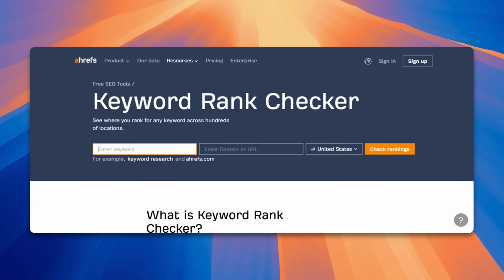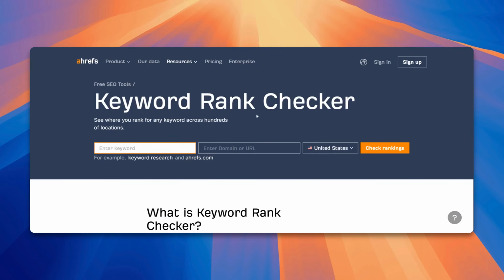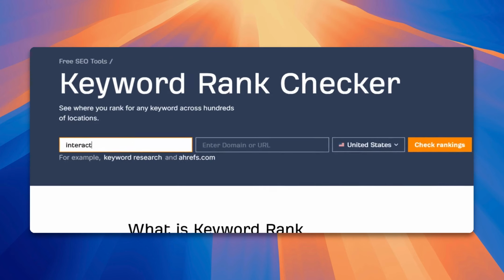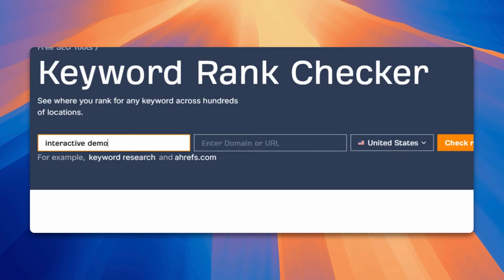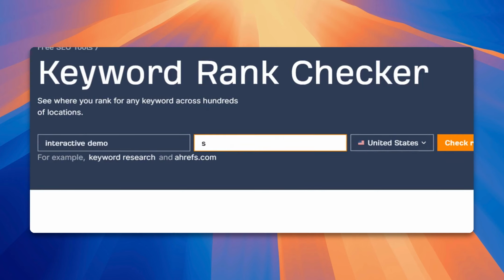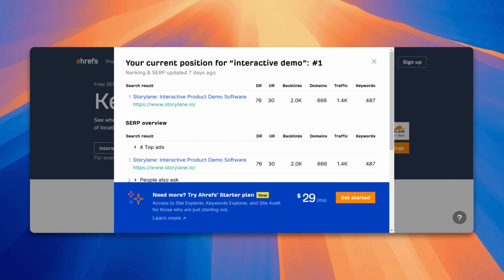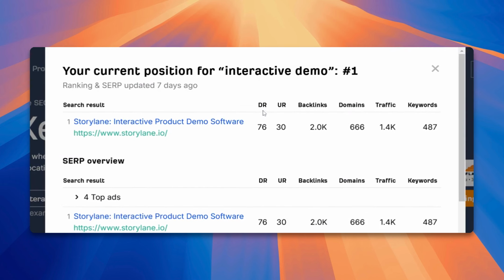How To Rank Check One Time In Ahrefs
Want to check keyword rankings in Ahrefs without setting up ongoing tracking? In this step-by-step tutorial, we’ll show you how to rank check one time in Ahrefs to get instant insights into your keyword positions.

In this video, you’ll learn:

✅ How to perform a one-time rank check in Ahrefs
✅ Best practices for analyzing keyword rankings effectively
✅ Tips for using Ahrefs tools to optimize your SEO strategy

Watch till the end to master how to rank check one time in Ahrefs and improve your SEO performance!